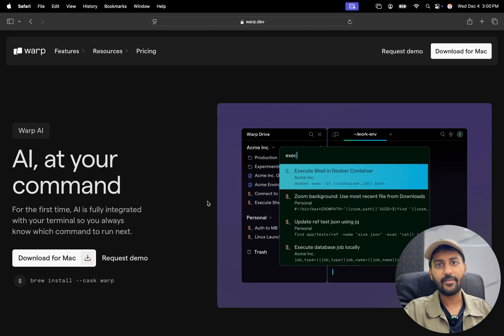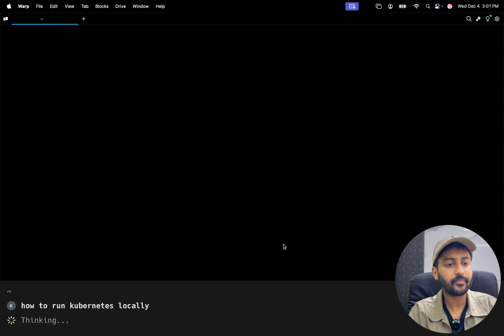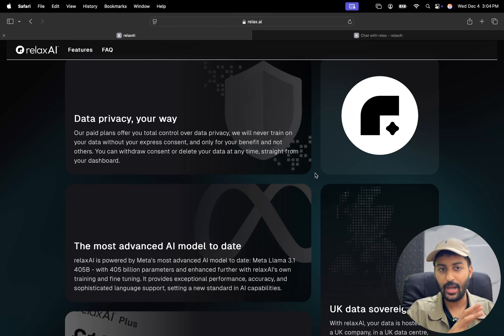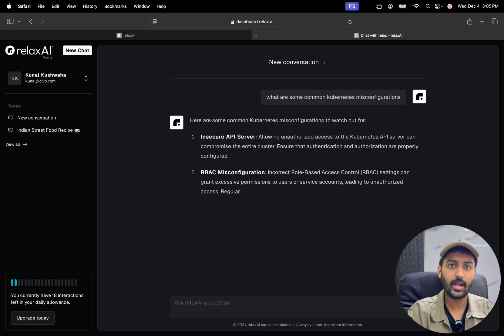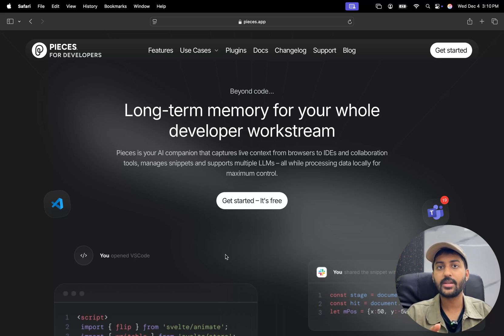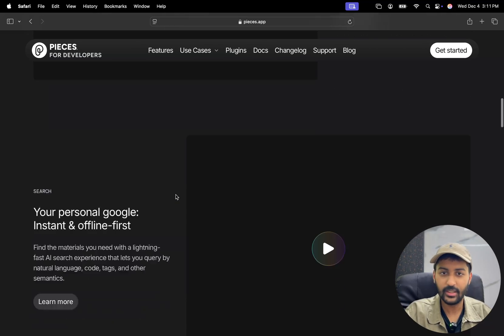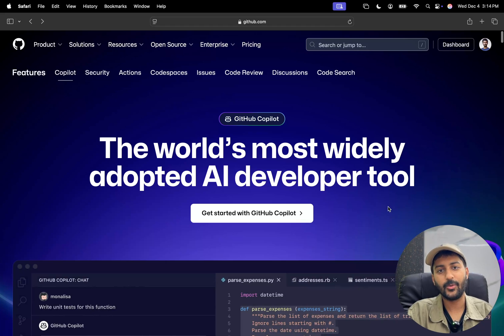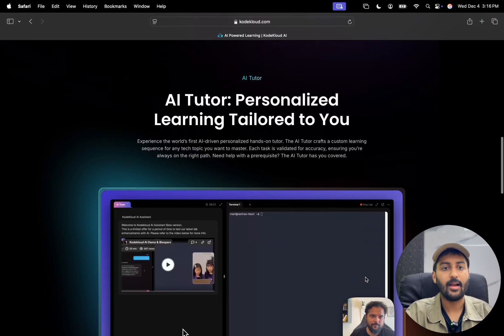Top 5 Must-Have AI Tools for Your Machine in 2025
In this video, I share the AI tools I use regularly and the ones to watch out for in 2025. These tools have been helpful in simplifying tasks and boosting efficiency - definitely worth checking out.